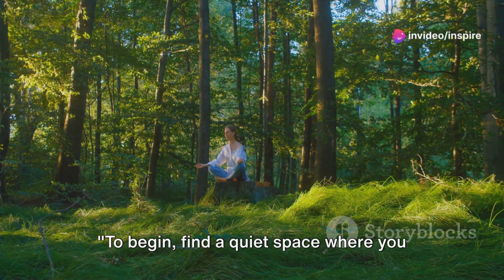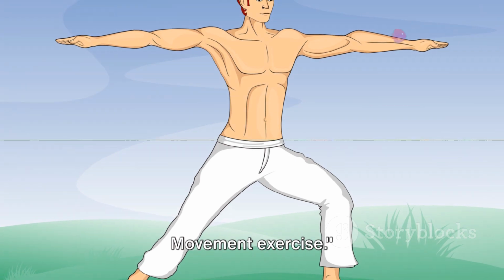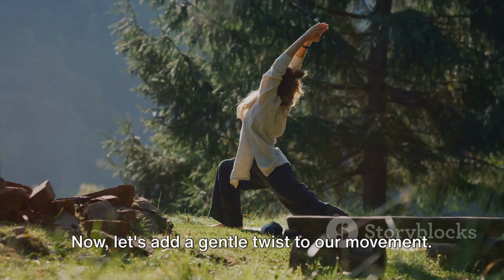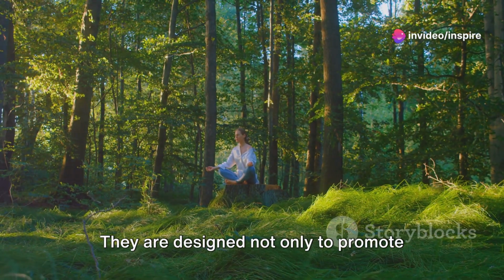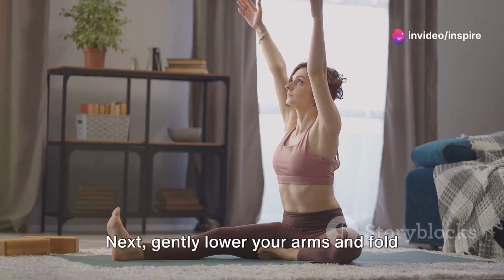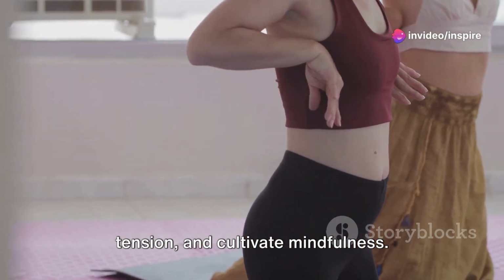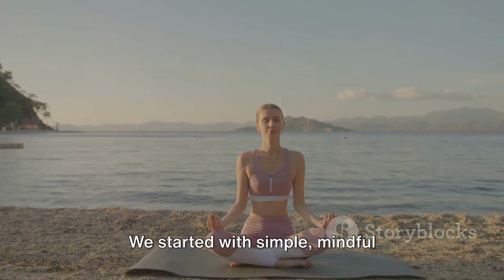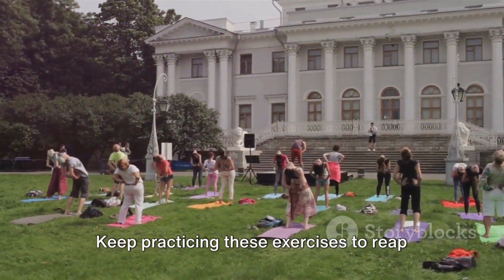Mindful Movement Minutes Your Guide to Relaxation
Mindful Movement Minutes:
Guide you through short mindfulness exercises combined with gentle movement to help center your mind and body, promoting relaxation and stress reduction.